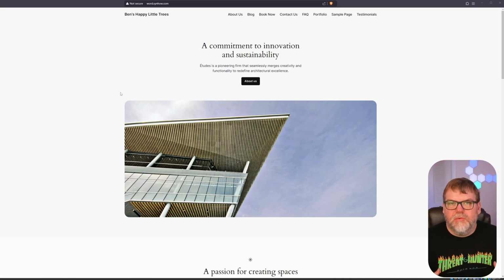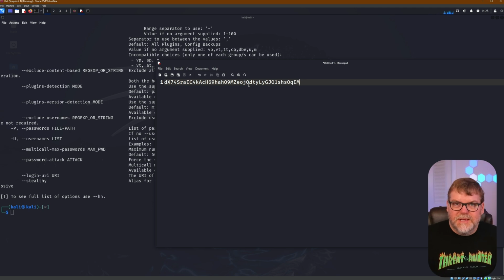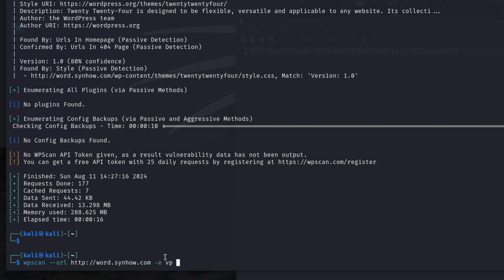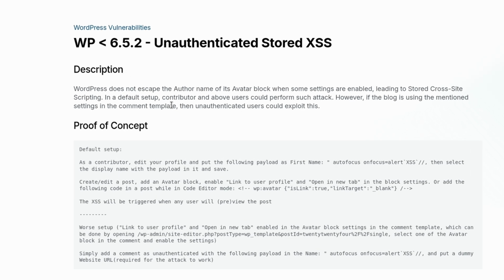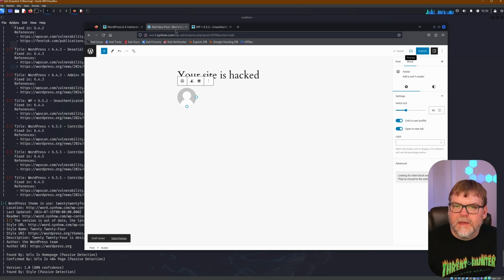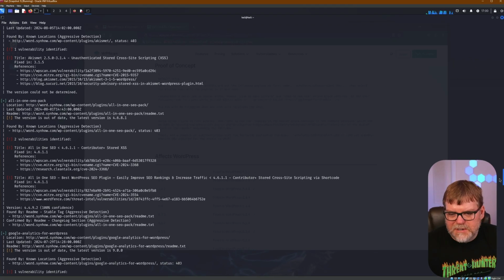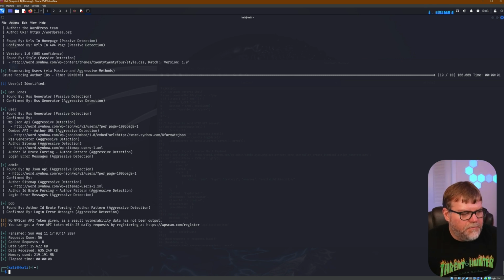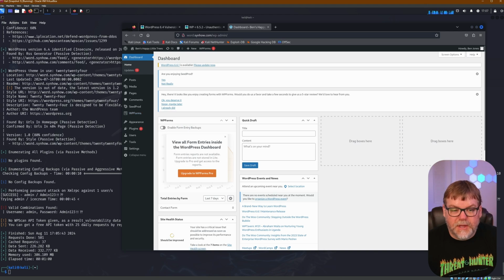Hacking WordPress with Kali and WPScan for Beginners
In this video, we discuss how to use WPScan, an open source utility that is provided to us free via Kali Linux.  We will discuss what scan results look like, how to get the most out of the software and hack into a live WordPress site.

⌚  Setting up the API with WPScan
⌚  Review the results with and without the API
⌚  Exploiting vulnerabilities of older WordPress versions
⌚  Examining vulnerable plugins
⌚  Brute force attacking accounts

I always enjoy learning about new cyber security programs even if they're for red teaming, sometimes especially if they're for red teaming!  I hope this video encourages you to learn more!  The things I discuss in this video are merely starting points and things you should think about when trying to gain access.

Chapters:
0:00 - Intro
1:00 - Finding help
2:05 - Getting a free API
3:38 - Scanning without the API
5:35 - Scanning with the API
5:48 - Robots.txt
6:35 - Vulnerabilities in WordPress
8:00 - Exploiting vulnerable files in WordPress
12:20 - Understanding the vulnerabilities in WordPress plugins
14:25 - Brute forcing accounts
17:40 - Summary

Resources:.